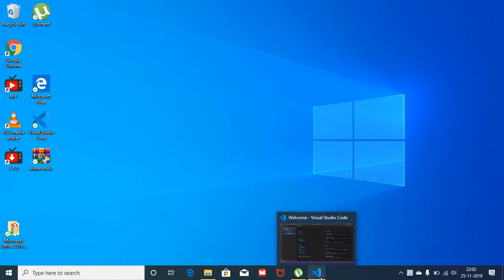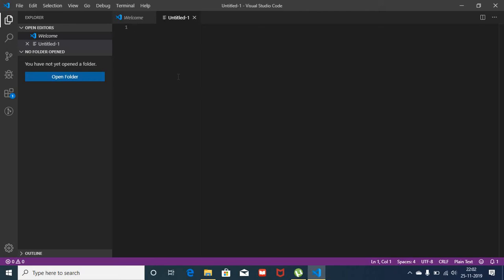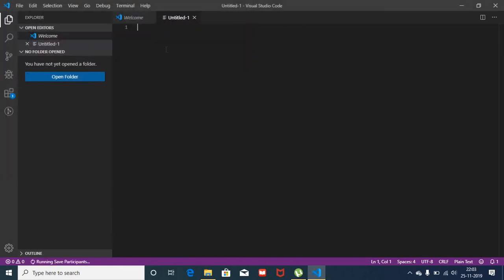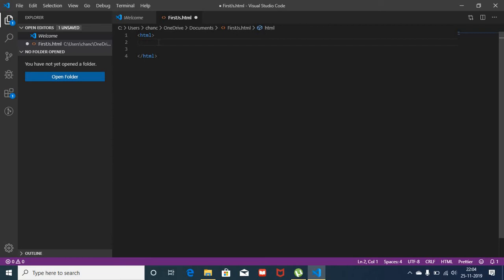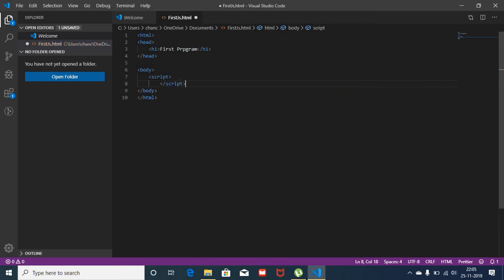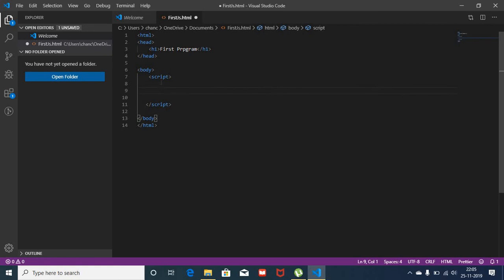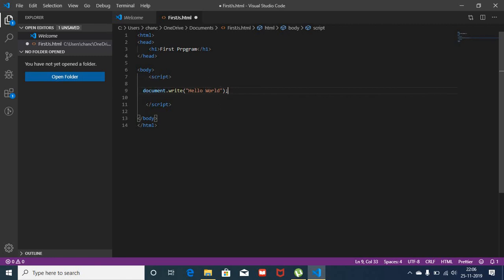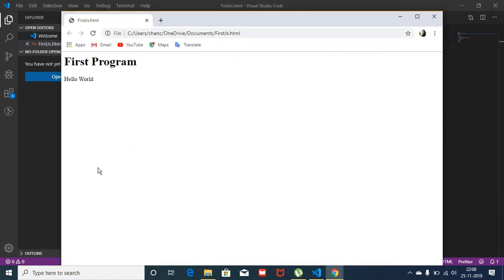How to create First Program in JavaScript in VS Code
You will learn how to create program and get some output  in Javascript.